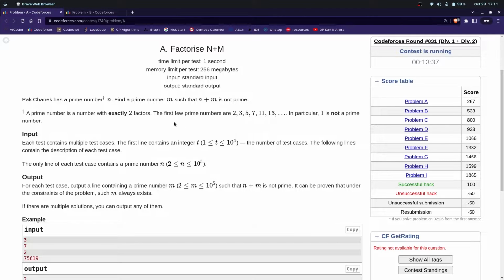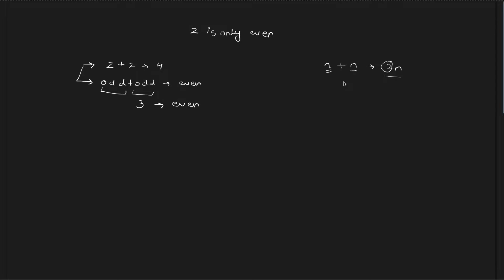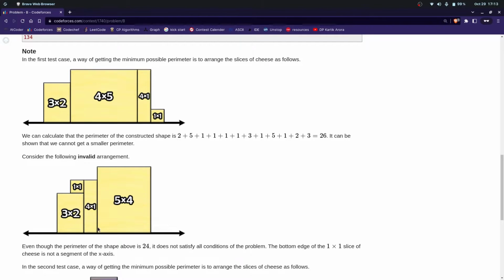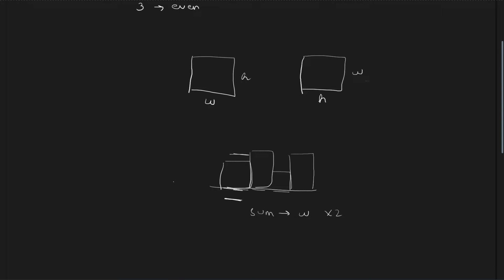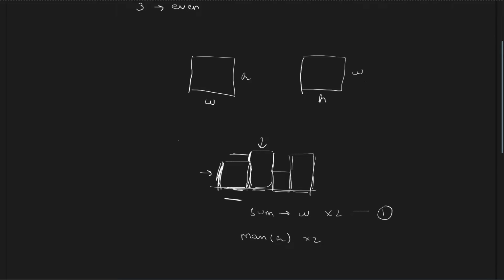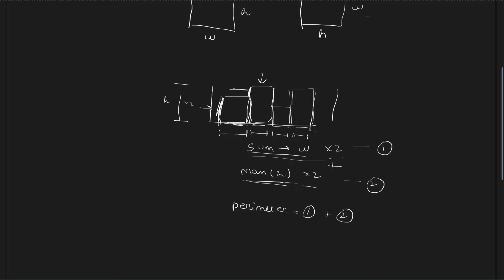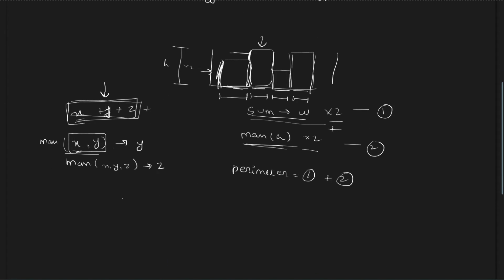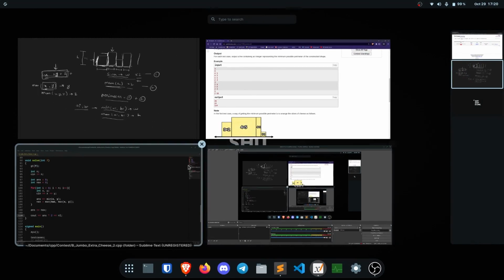Codeforces Round 831 || Solutions A B || Teach U